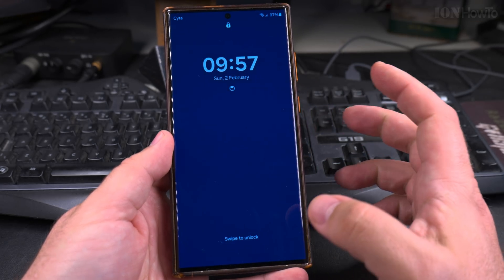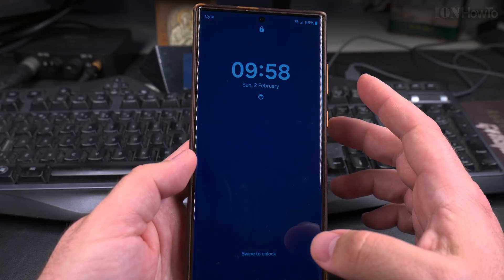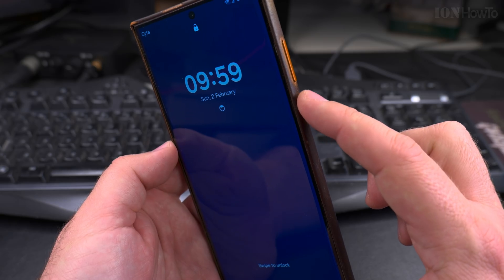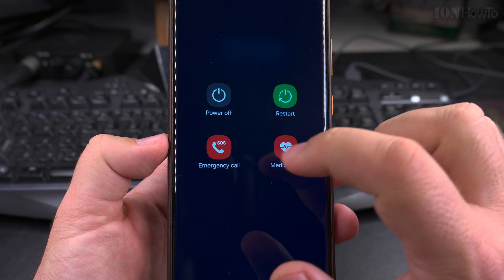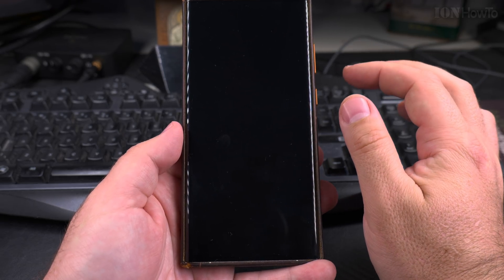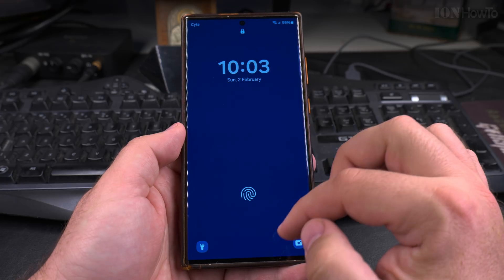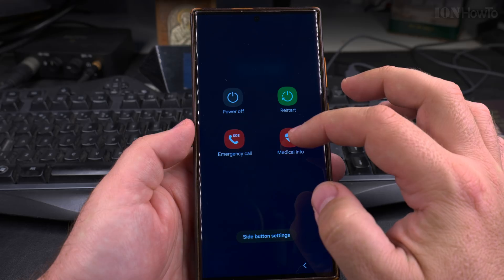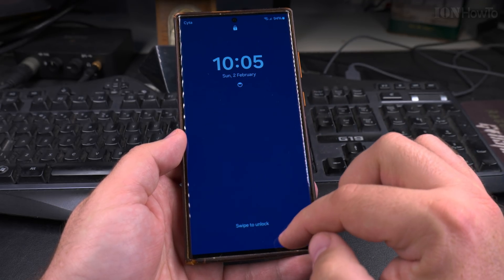Samsung Force Restart Without PinCode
How to Force Restart Samsung Galaxy Devices Without PIN or Fingerprint

How to force restart Samsung Galaxy without PIN. Restart Android phone without fingerprint or password.
I show you how to force restart Samsung Galaxy with a frozen screen or when the phone is not responding.

Restart a locked Samsung phone or force restart Samsung without the pin or password.
Fix frozen Samsung Galaxy without PIN. Restart Samsung phone without unlocking  and how to force restart a Samsung Galaxy Android phone.

In this video, I show you how to force restart your Samsung Galaxy phone without needing the PIN code or fingerprint. If the phone is unresponsive or your fingerprint sensor isn’t working, there’s a way to force restart your device to regain access or troubleshoot issues.

I’ll show you the steps to force restart your Samsung Galaxy, even if you can’t unlock it. This method is useful if your phone is frozen, unresponsive, or you’re locked out and need to restart it without entering your PIN or using the fingerprint sensor.

I’ll also explain why Samsung phones can’t be powered off or restarted normally without the PIN code and how a force restart can be a workaround in such situations. This method is safe and doesn’t erase any data. It's useful  you’re dealing with a  frozen device that's not responding.
At first I was going to make this video about how to power off your Samsung phone without the pin code but because it kept asking for the pin code to power off or even to restart, I changed it into how to force restart your Samsung phone.

Any questions?